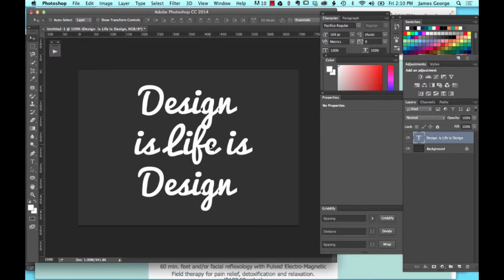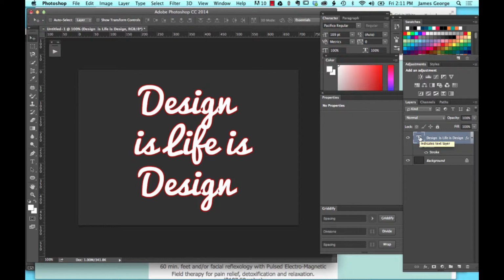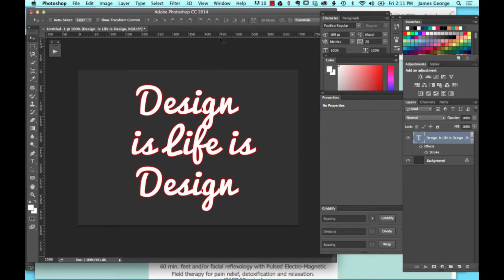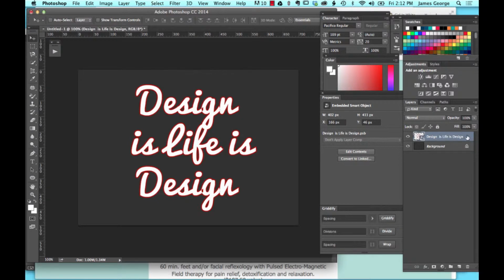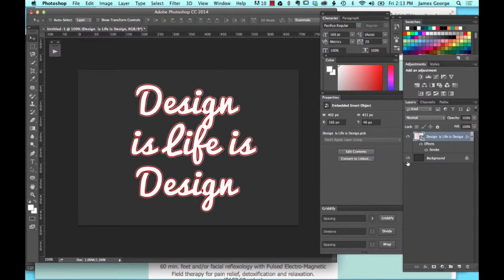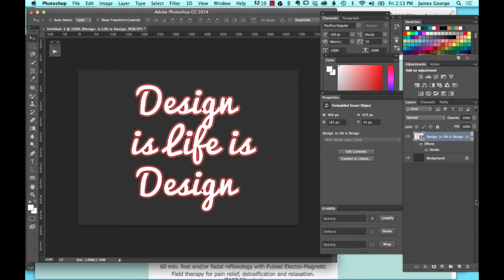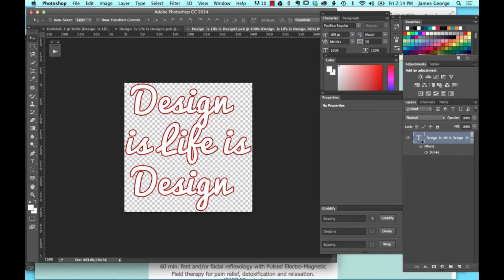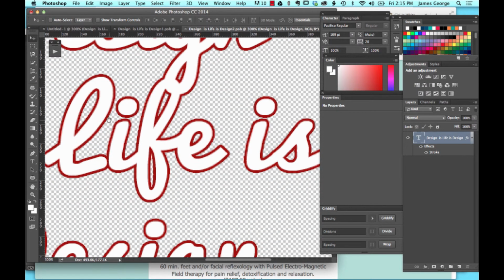Multiple strokes in Photoshop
Learn how to apply multiple editable strokes to anything in Photoshop.